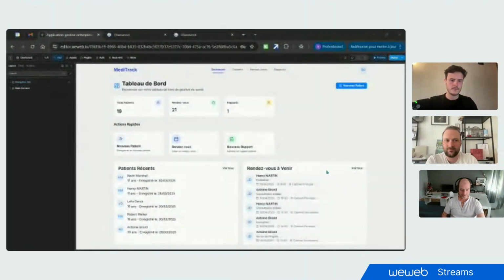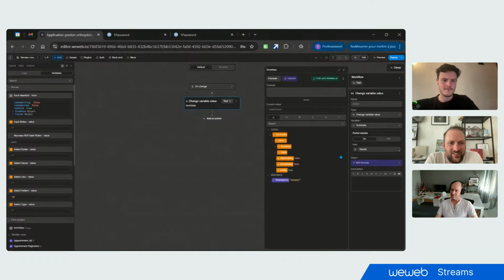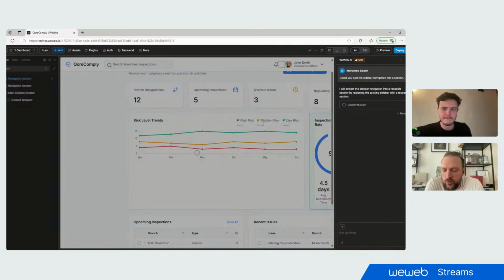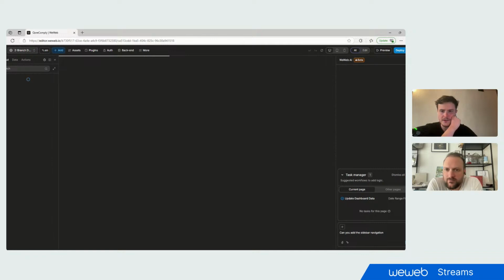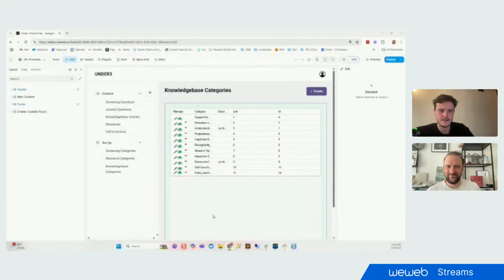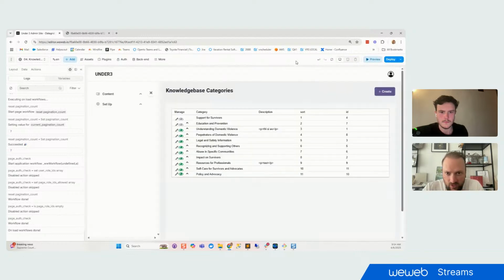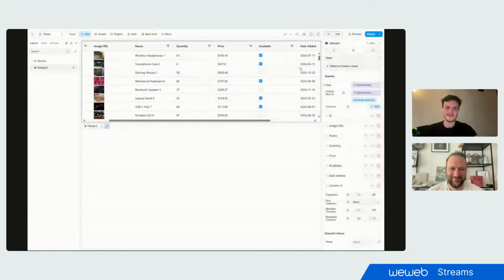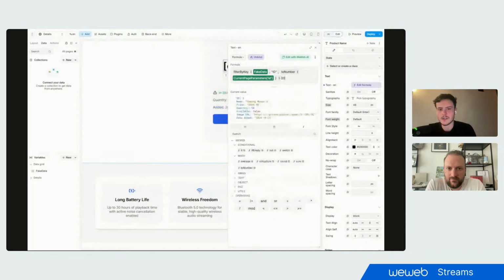Office Hours with Matthew & Flo